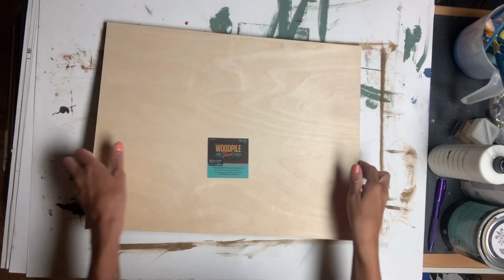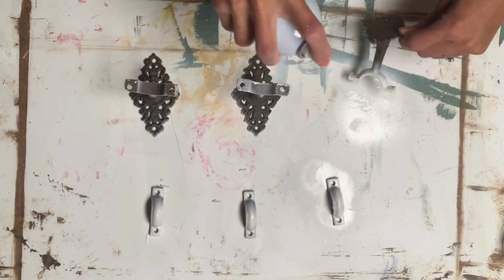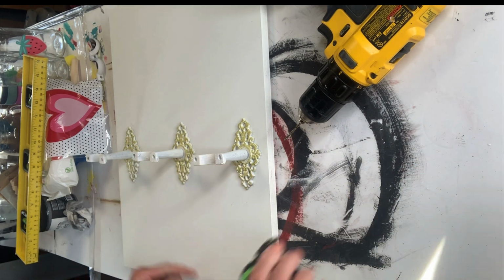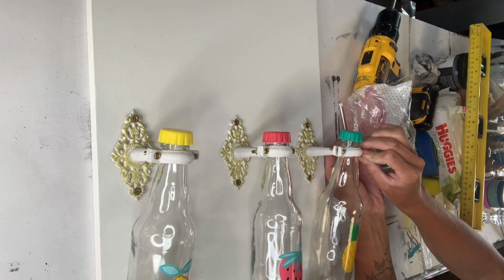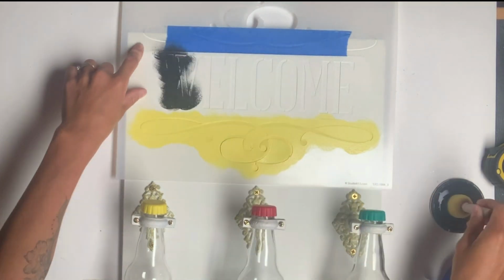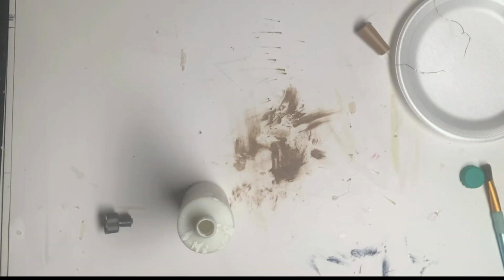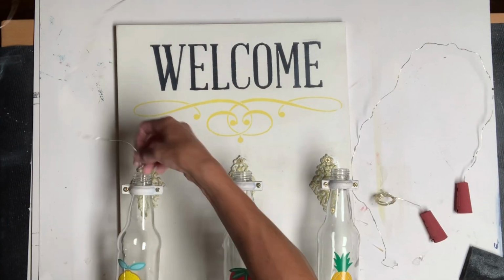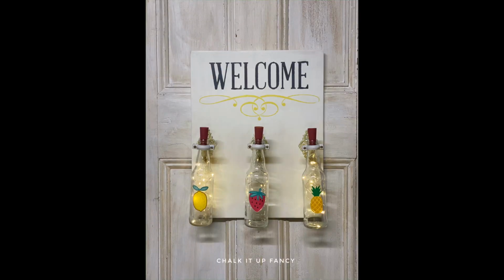DIY Glass Bottle Wall Decor with String Lights